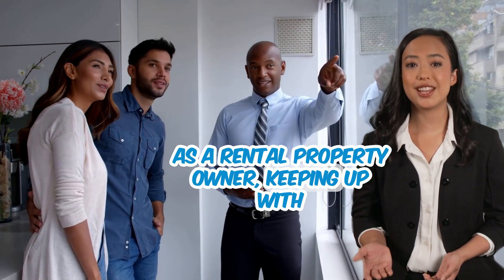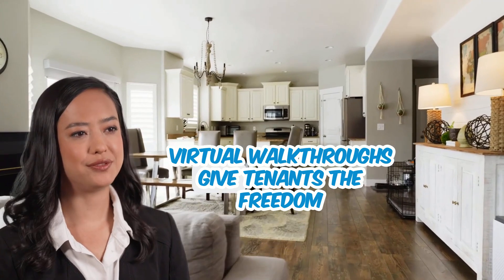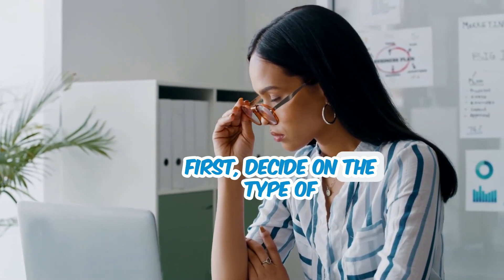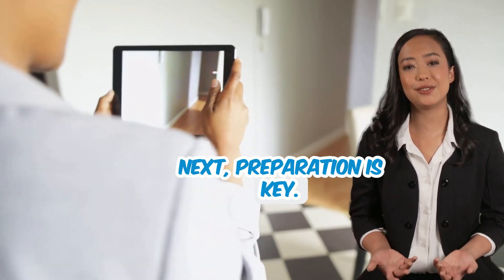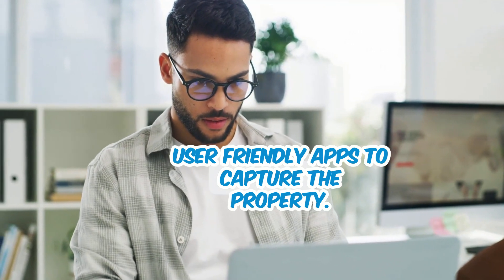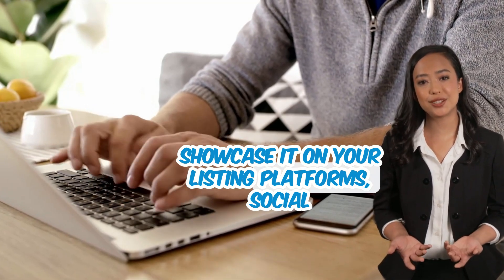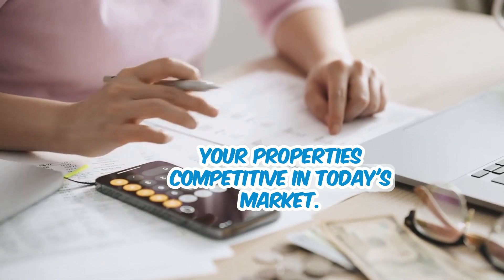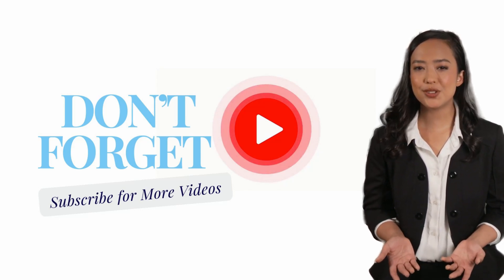Virtual Walkthroughs: How to Offer Digital Property Tours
Stay ahead in the competitive rental market! Virtual walkthroughs are the game-changer every property owner needs. Discover how this tech trend lets potential tenants tour your property from anywhere, boosting your chances of finding a renter!